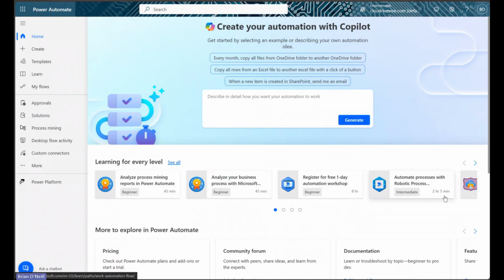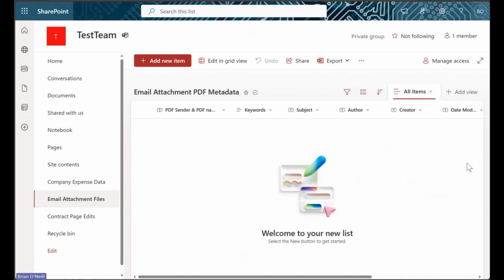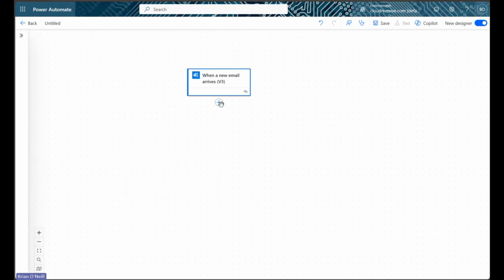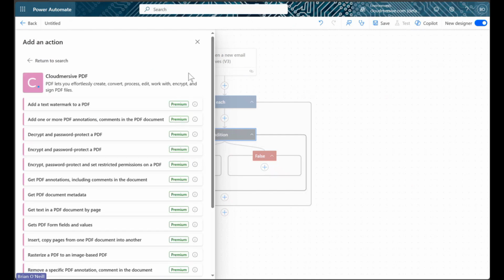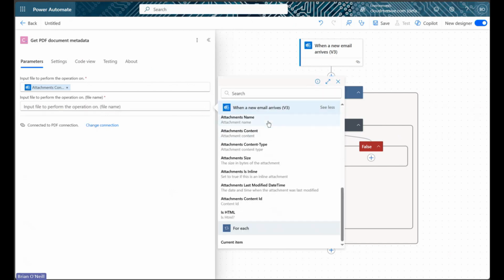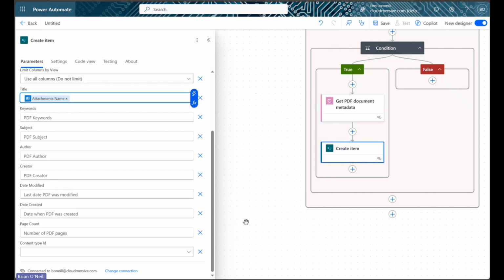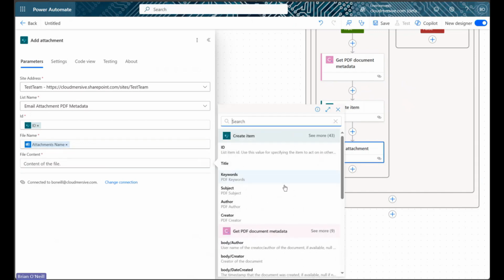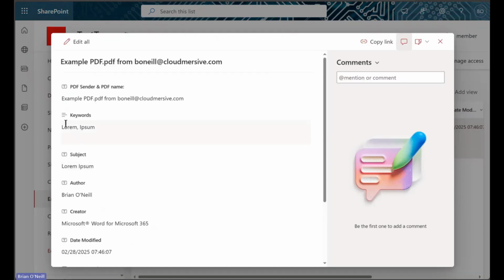How to Extract PDF Attachment Metadata to SharePoint List Columns in Power Automate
In this video, we walk through an automated cloud flow in Power Automate that 1) retrieves metadata from a PDF email attachment, 2) parses that metadata to columns on a SharePoint list, and 3) attaches the original PDF document to the same SharePoint list item.

This flow leverages the Office 365 Outlook trigger action "When a new email arrives (V3)" along with the Cloudmersive PDF connector action "Get PDF document metadata".  SharePoint connector actions are also used, including the "Create item" and "Add attachment" actions.

In order to use Cloudmersive connectors in Power Automate, you will need a premium Power Automate license and a free Cloudmersive API key.  Free API keys can be obtained by creating a free account on the Cloudmersive This tier of key will allow up to 800 API calls each month with no commitments.